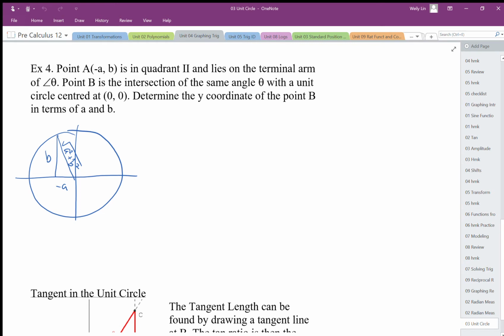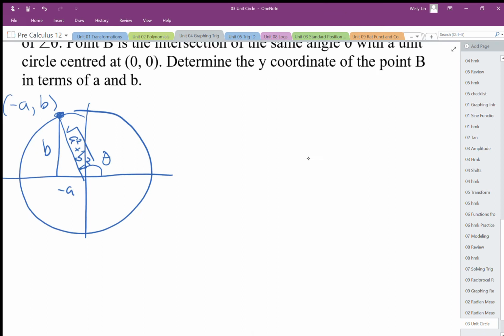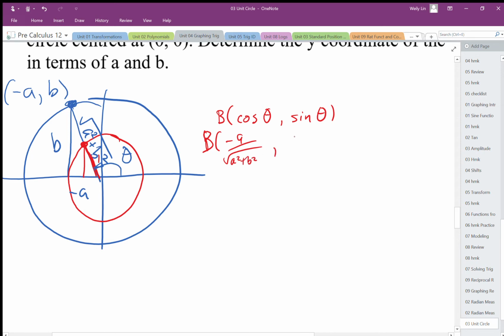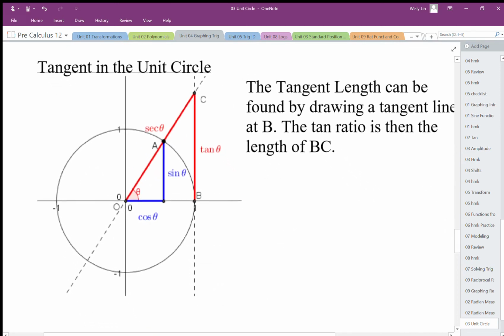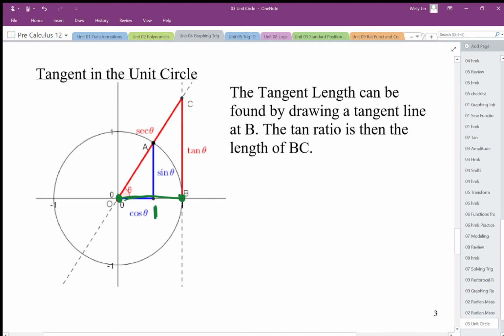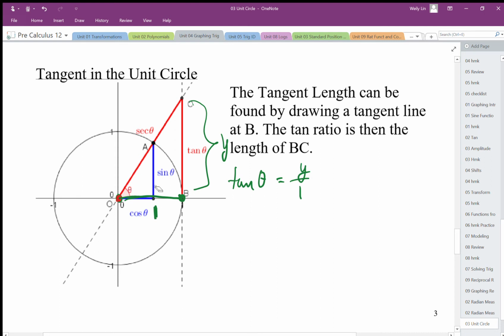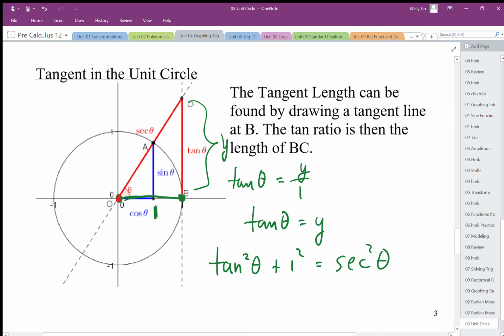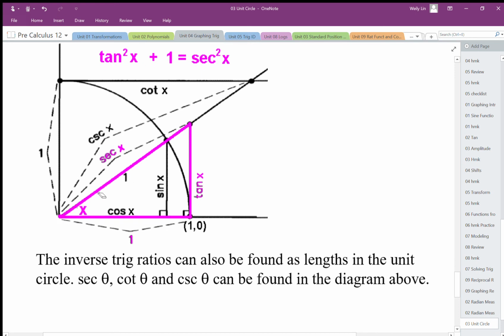03 Unit Circle Part3